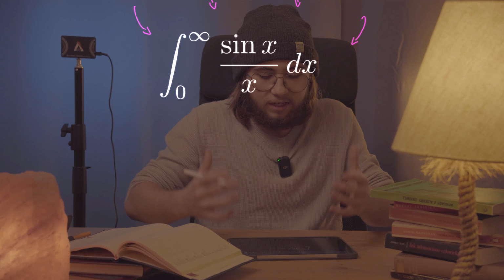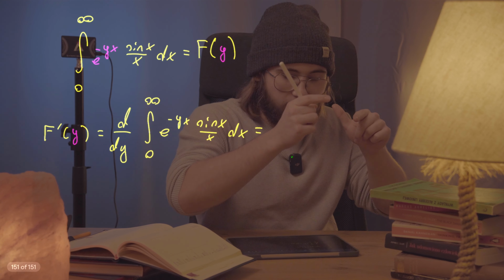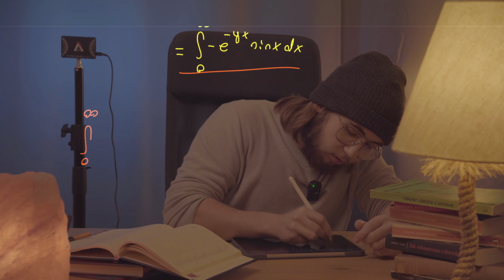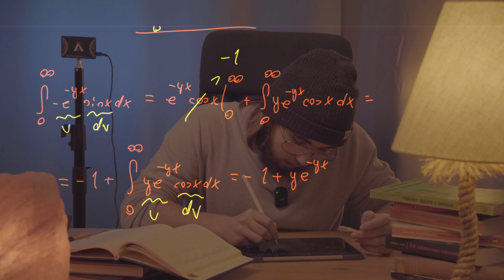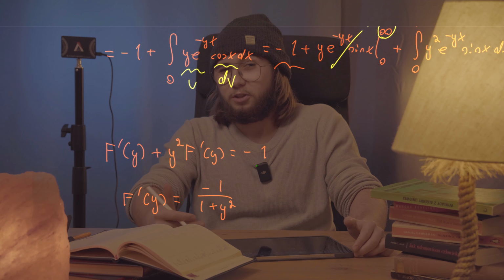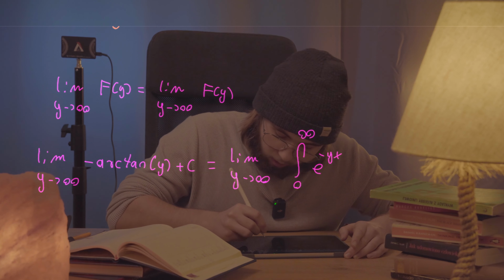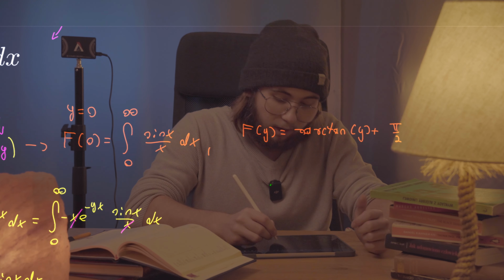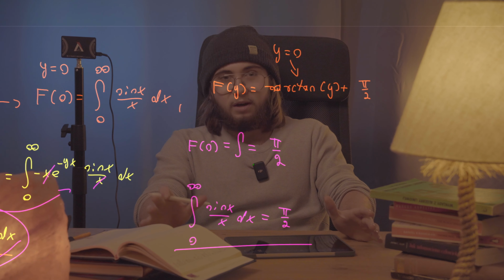Why Is Pi There... AGAIN?! - Dirichlet's Integral | Laid Back Math, Episode 35